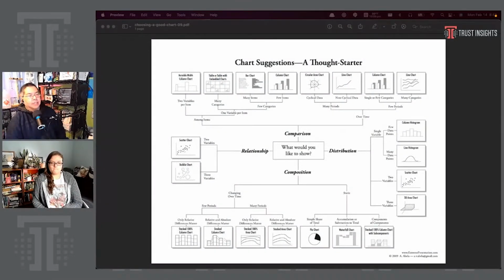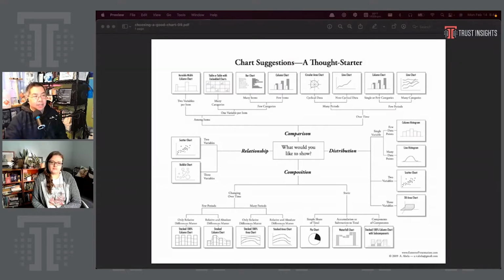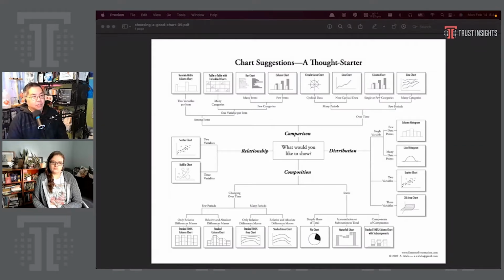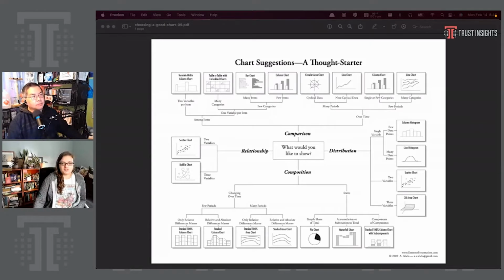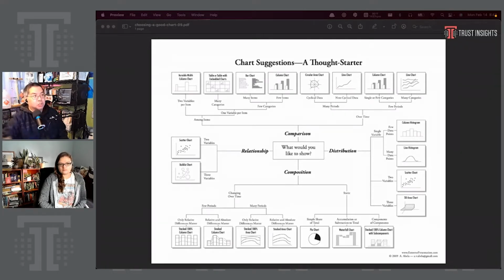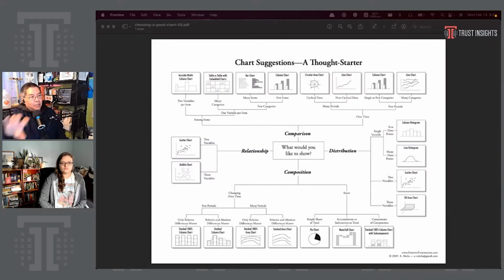{PODCAST} In-Ear Insights: Data Visualization Principles and Basics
In this week's In-Ear Insights, Katie and Chris discuss how marketers and business folks should approach data visualization, reports, and dashboards. What are some of the best - and worse - practices in data viz? You'll also learn the secret of great data visualization: user stories. Tune in to find out how!